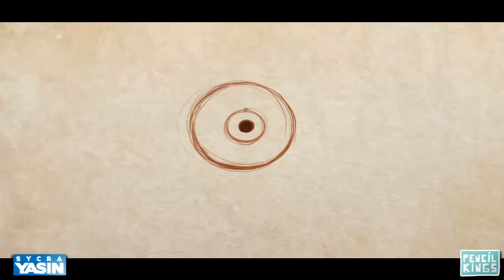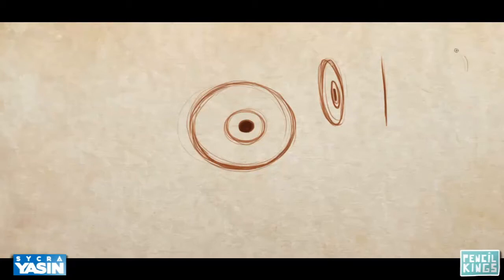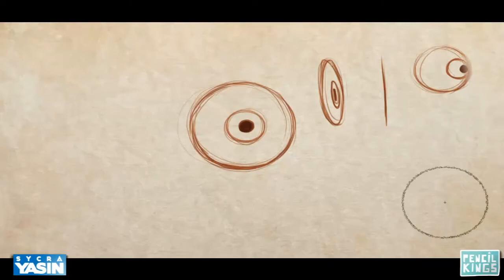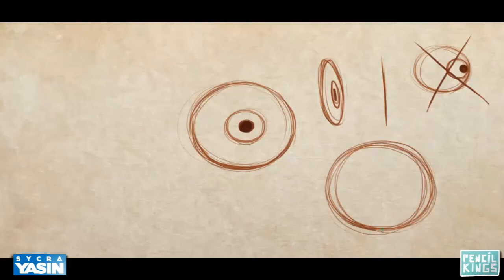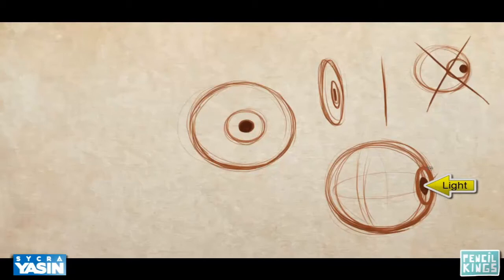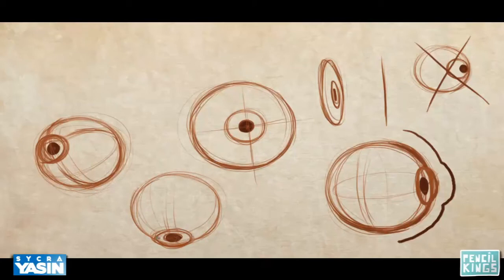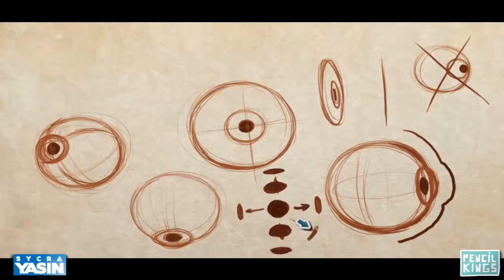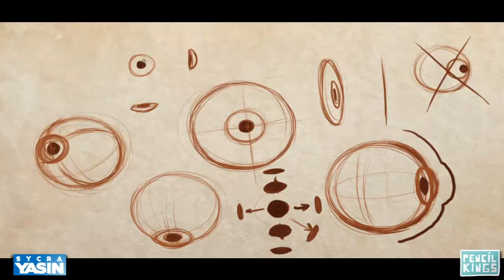How to Draw the Eyeball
One of the hardest features to draw is the eye. With nearly 80% of the eyeball covered up… why do we need to look at it at all? The answer is, because although we can’t physically see it, it influences the shape of every other part of the eye.

In this video you’ll learn:

• How to Draw the Iris and Pupil
• How to Add a Highlight to the Eye

For more tutorials on how to draw check out the Ultimate Guide to Drawing Faces

If you’re an art fanatic – check out the Pencil Kings weekly podcast